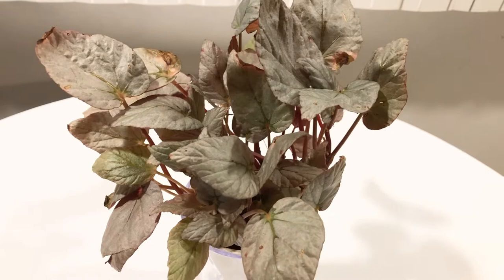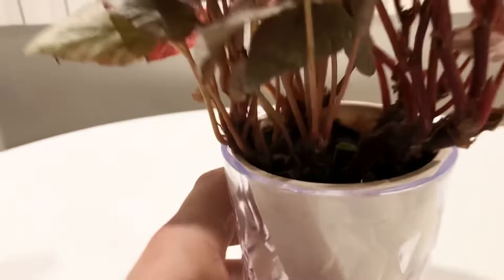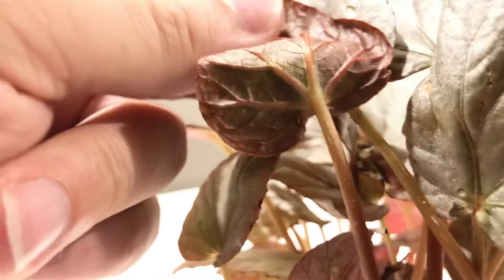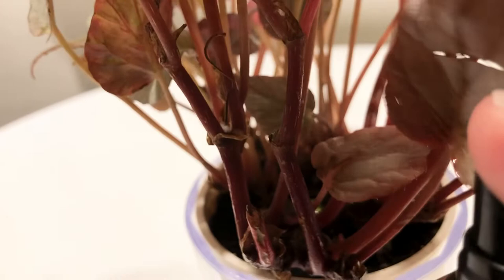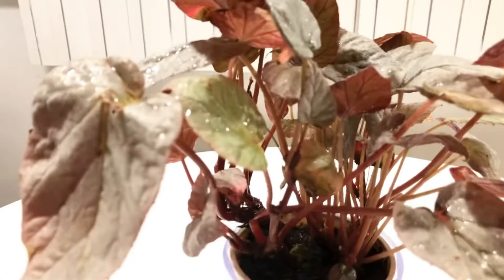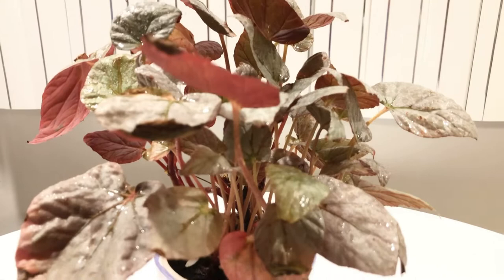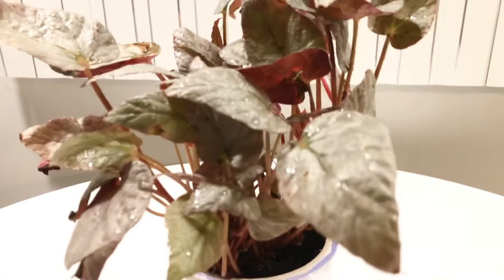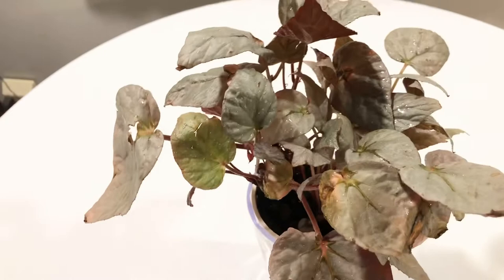How i Handle Mealybugs On Houseplants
Mealybugs are a common problem on newly acquired houseplants. Here’s how I deal with these little pests.